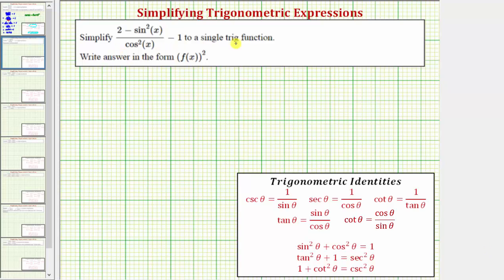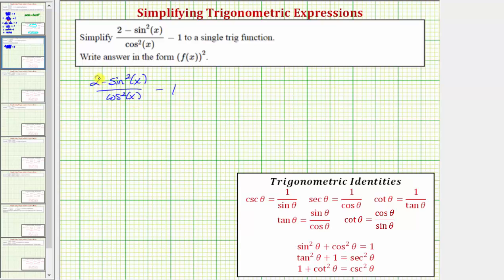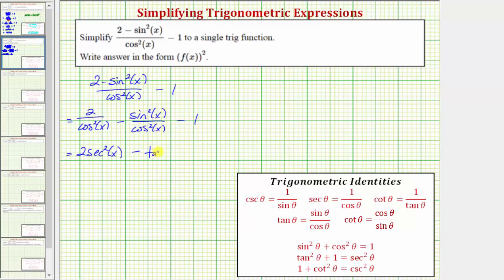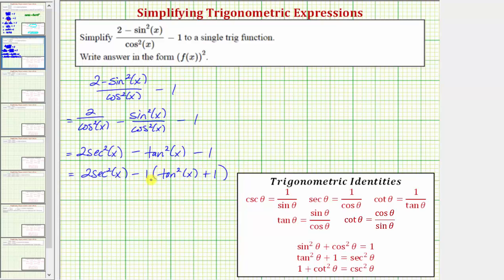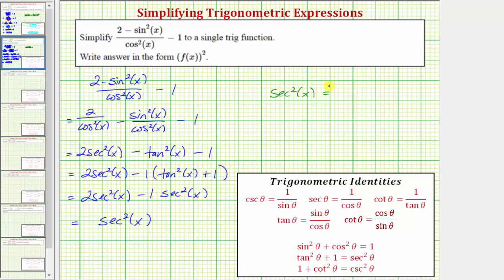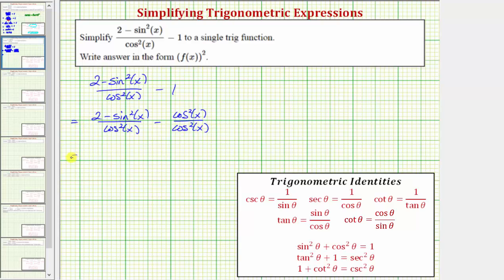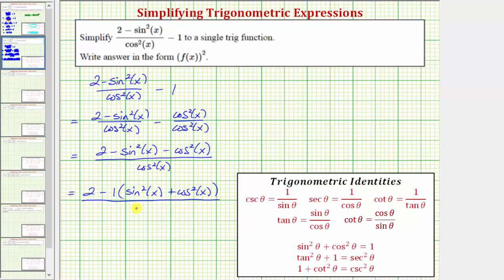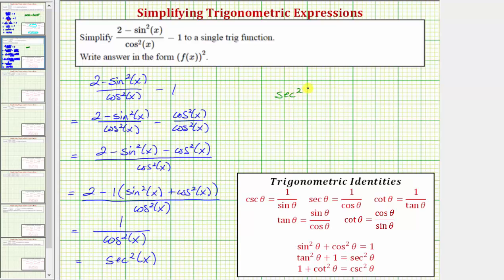Ex: Simplify a Trigonometric Expression: (2-trig^2)/trig^2 - 1